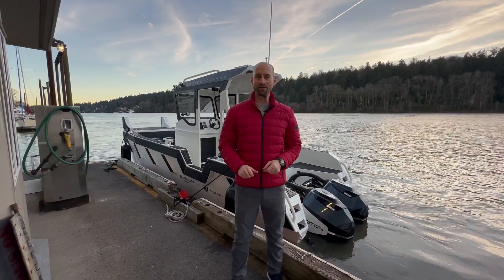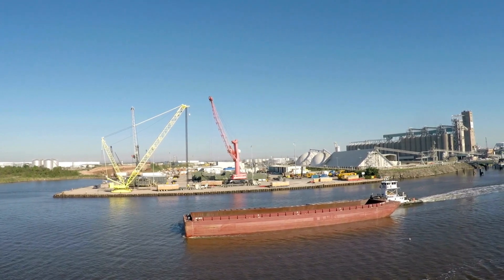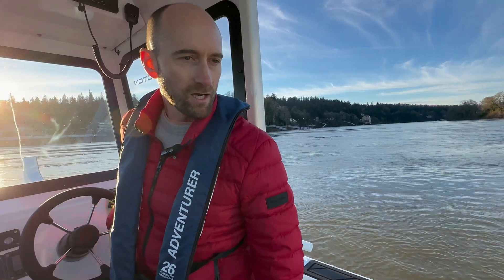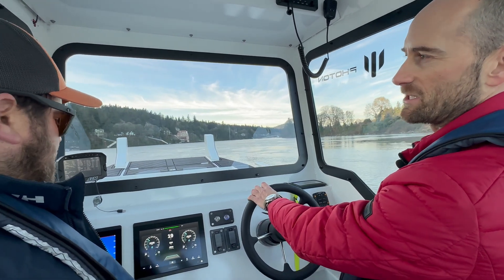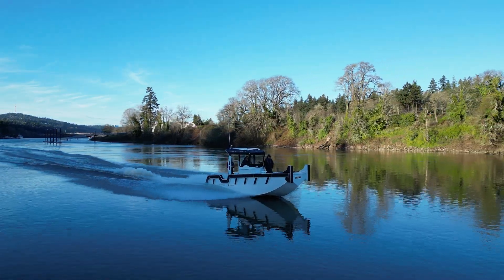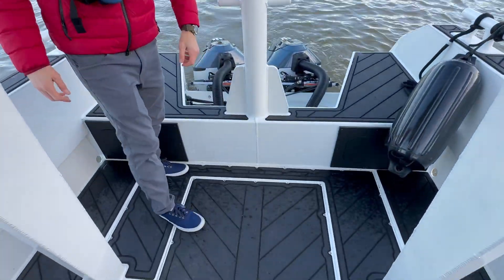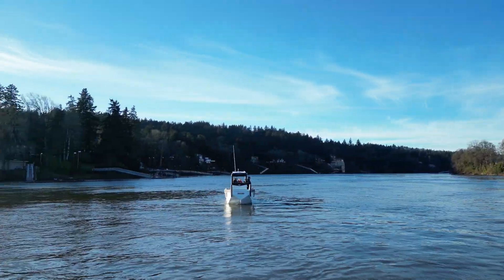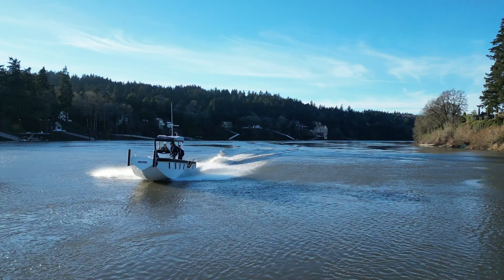The all electric Grizzly work boat powered by Photon Marine P300 Outboards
We visit Photon Marine in Portland, Oregon and test their new electric powered Silverback Marine Grizzly work boat.

00:00 Intro
00:34 Silverback Grizzly
00:50 CEO Marcelino Alvarez
01:52 Driving the Grizzly
03:21 Power Consumption Test
04:13 Boat Specs
04:21 Features
06:10 Why Commercial?

Music Credits

Abbynoise - Giant
IMG - Futuristic Technology